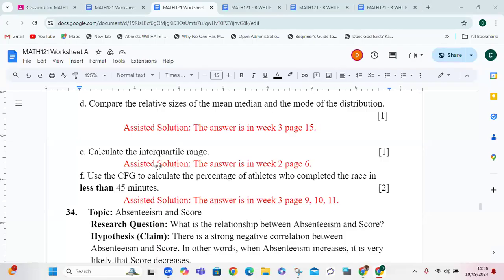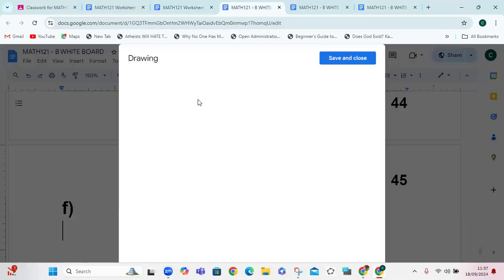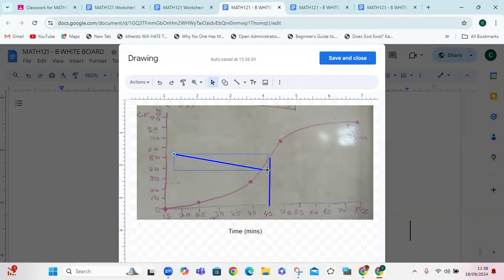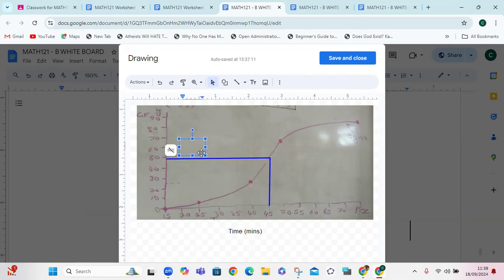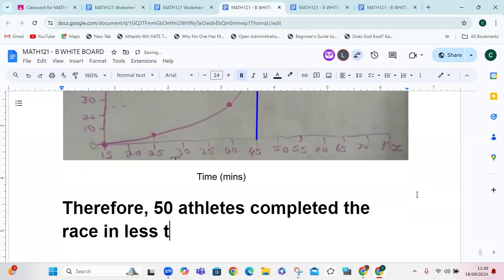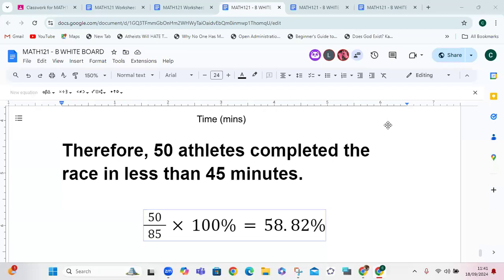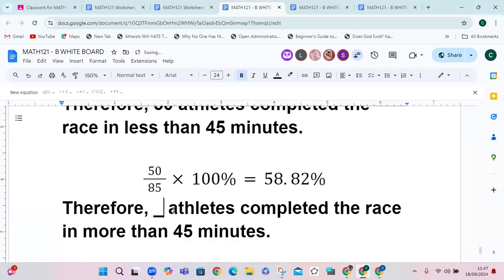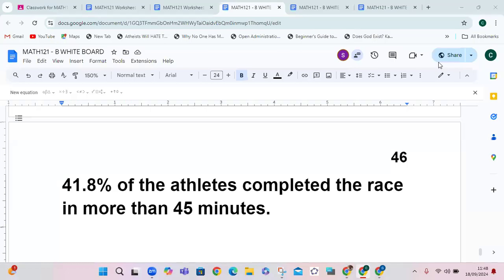Worksheet A No 33 f